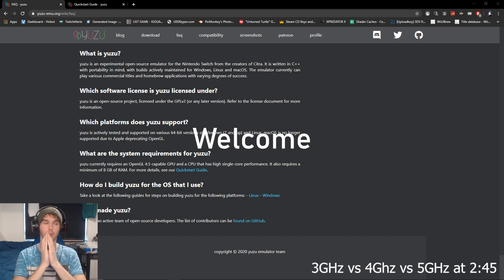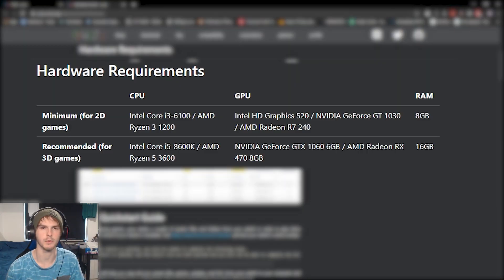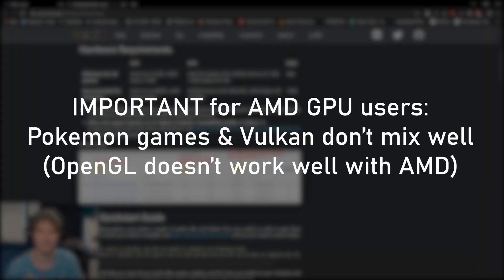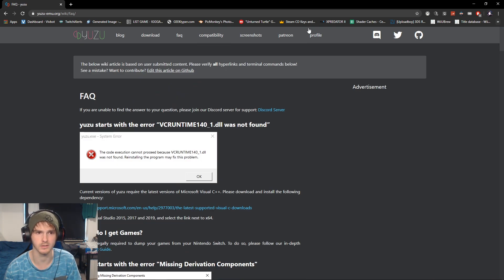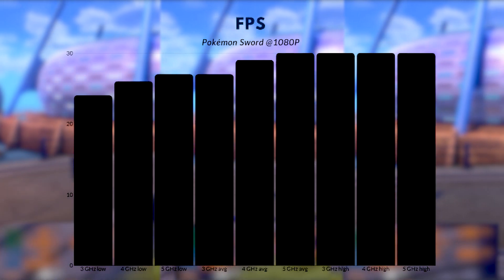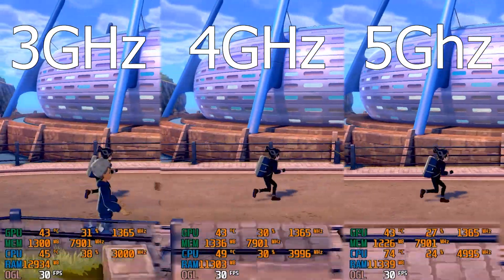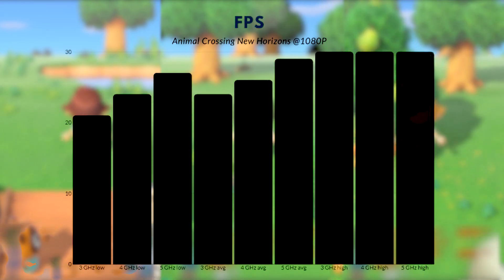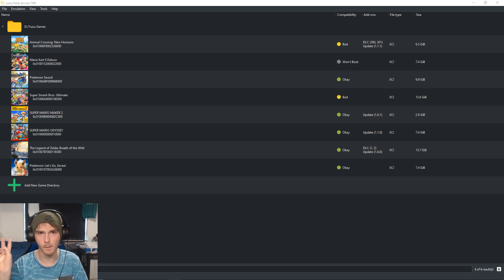The specs you need to play games on Yuzu & Speed Comparison [3GHz vs 4GHz vs 5GHz]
Specs:
CPU: Intel i7-8700K @5.1Ghz
GPU: Geforce RTX 2060
RAM: 32 GB 3000mhz corsair vengaence DDR4
MOBO: MSI Z370-A Pro
M.2 SSD: Samsung 970 evo 500gb
SSD: Samsung evo 232gb
HDD: 1TB 7200RPM
CASE: aerocool xpredator 2
PSU: Gigabyte G750H 750W

Big thanks to my patrons:
Daryel Jerez